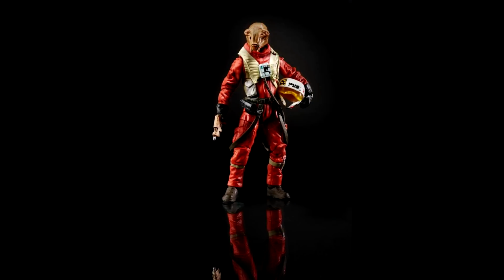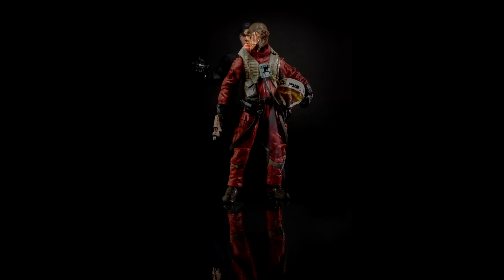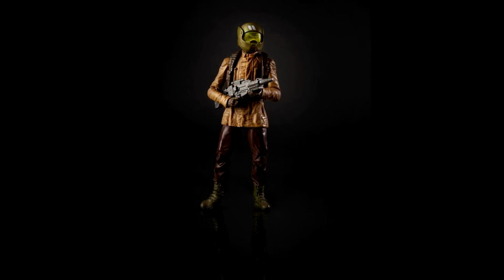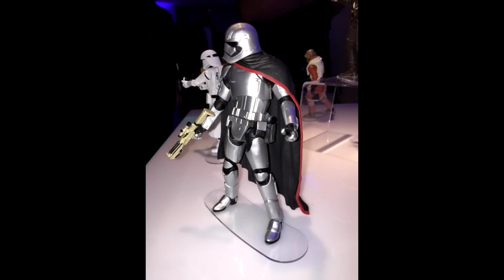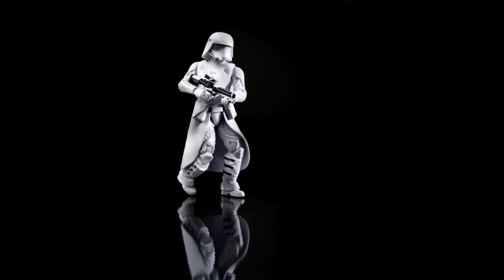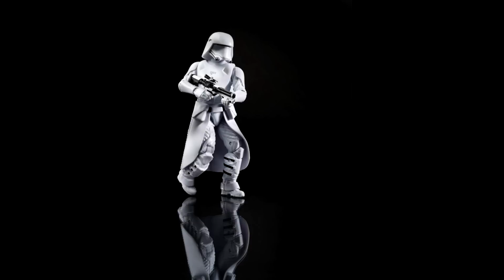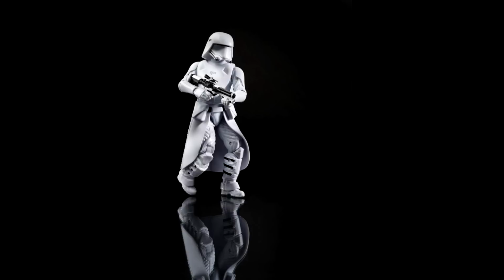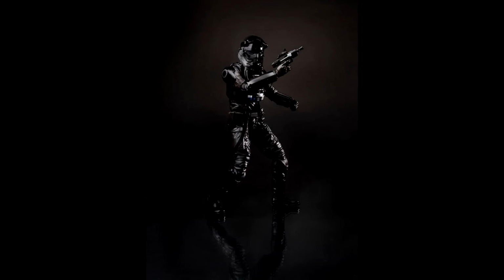NYCC 2015 The Black Series 6 Inch Figures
Today, we got some more Black Series 6 inch action figures revealed to us out NYCC.